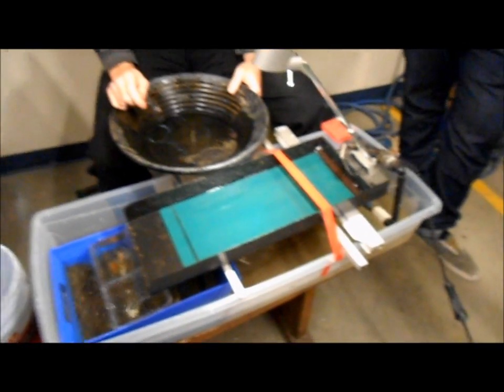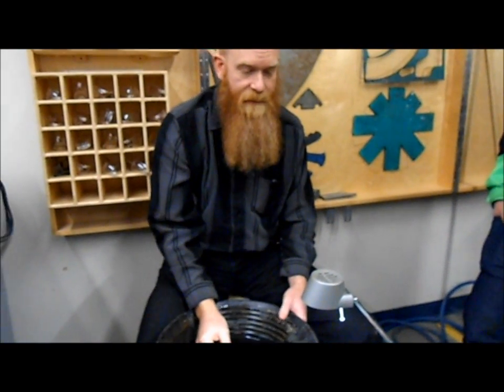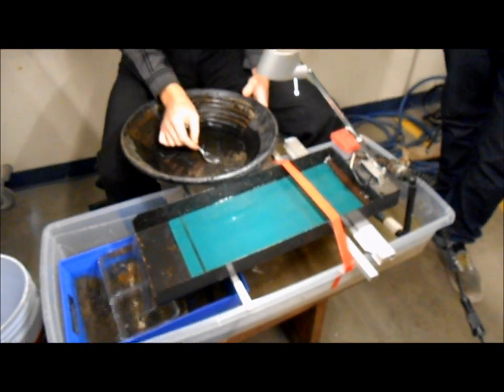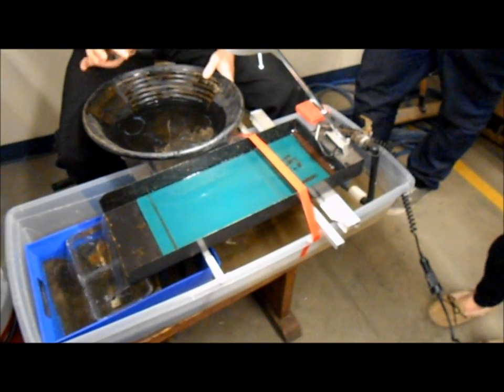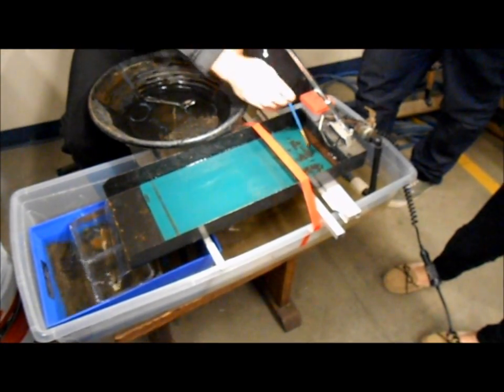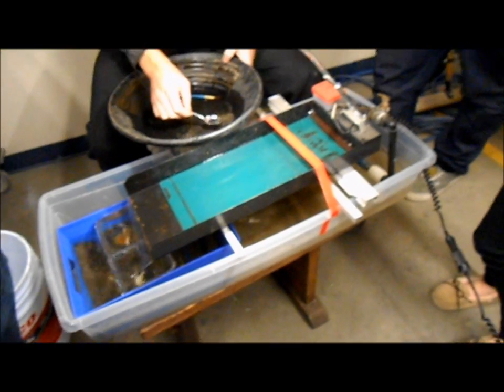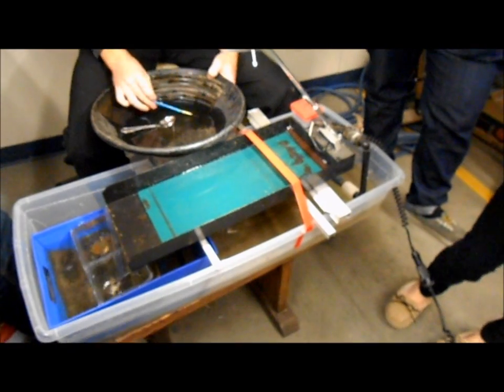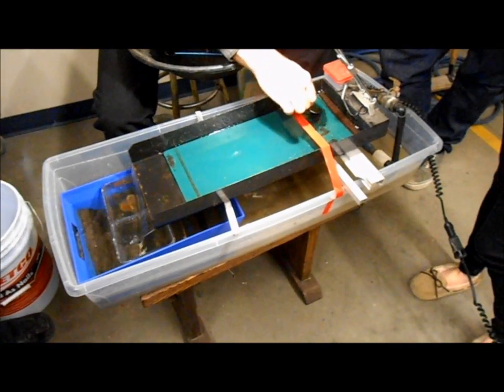Gold Mining course, How to use a Miller Table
This video is part of a video series made for a high school gold mining and mineral prospecting course. This video demonstrates and explains the use and setup of a Miller Table concentrator for reducing concentrates down to almost pure clean gold.